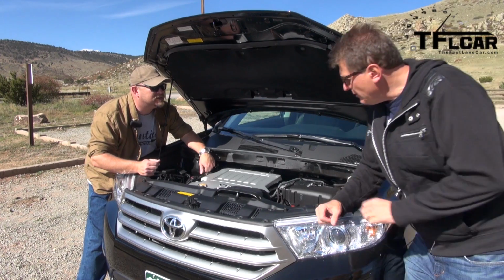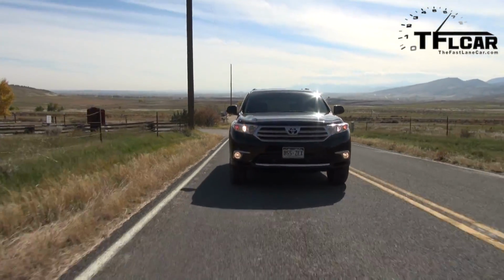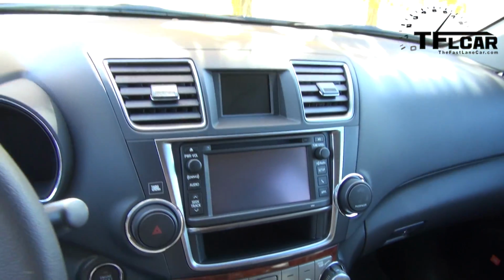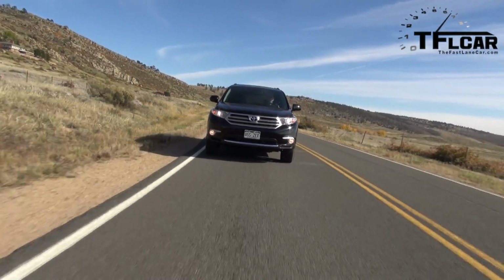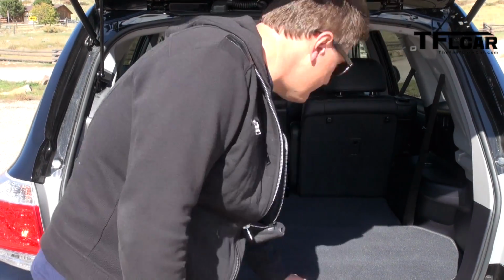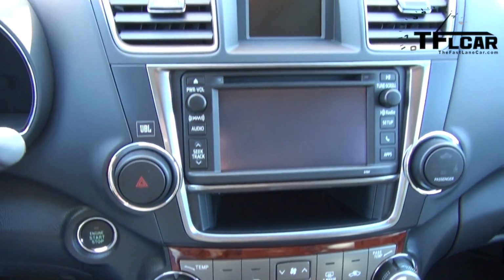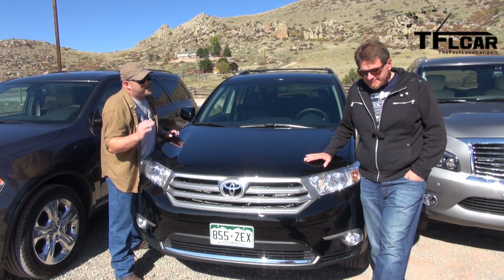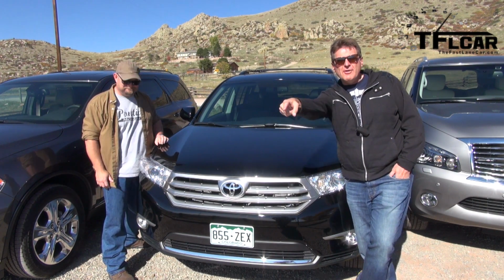Toyota Highlander vs QX80 vs Range Rover Sport vs Durango Mega Mashup Review (Part 3)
) What do the 2014 Range Rover Sport, Infiniti QX80, Toyota Highlander and the Dodge Durango all have in common? They all can be purchased with three rows of seats and they are All Wheel Drive. In TFLcar's biggest Mashup ever, we put these four big SUVs up against each other to see which one is the best.

In Part 3 of of this biggest ever TFLcar Mashup Review we continue with the smallest and most off-road worthy vehicle of the group. the Toyota Highlander